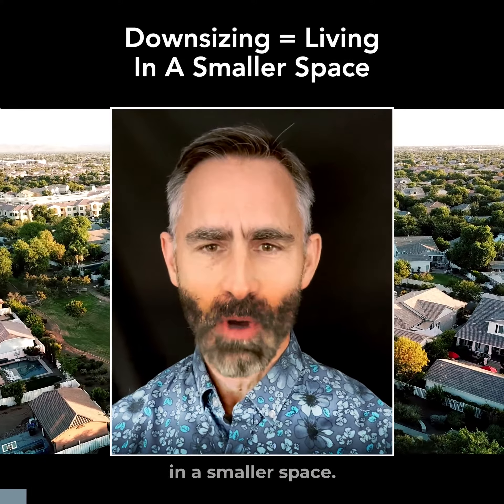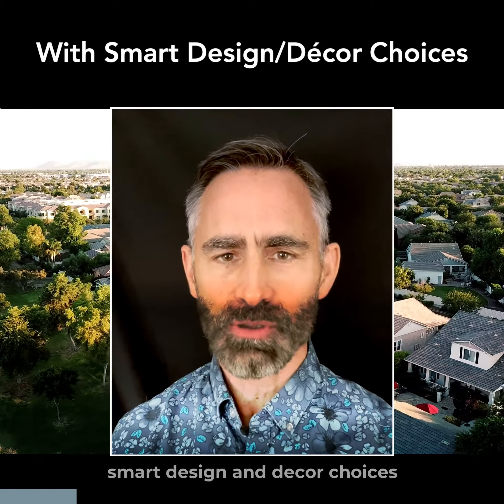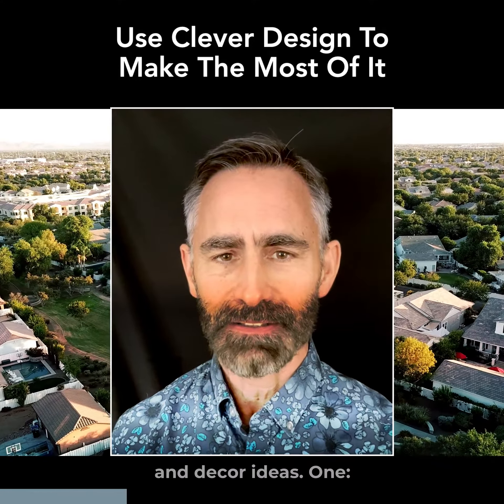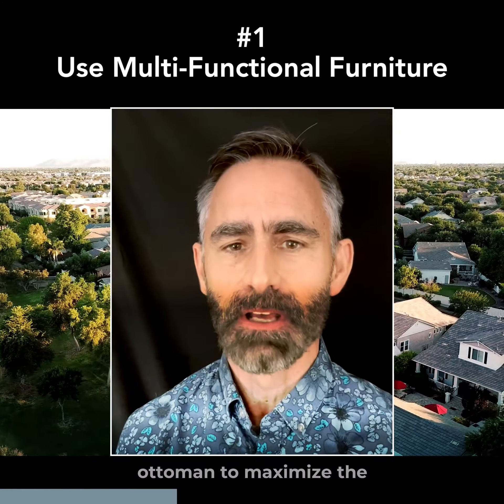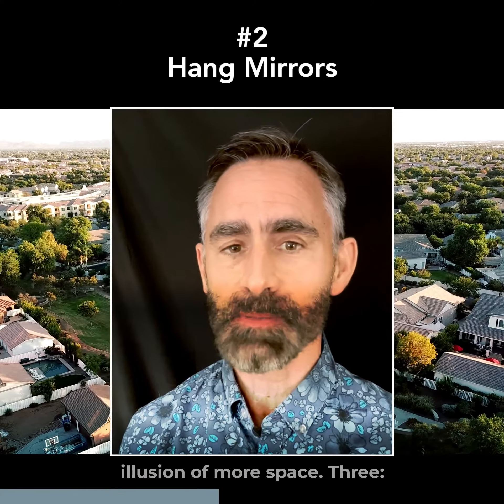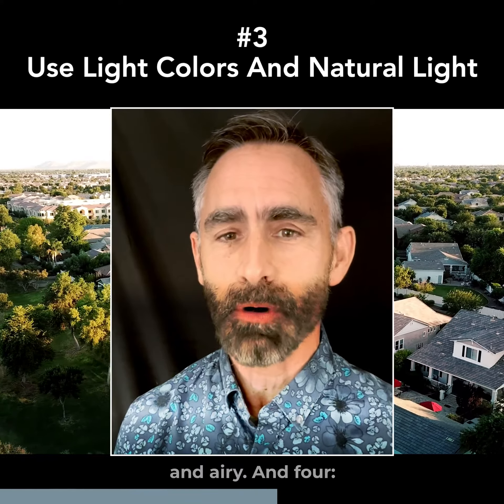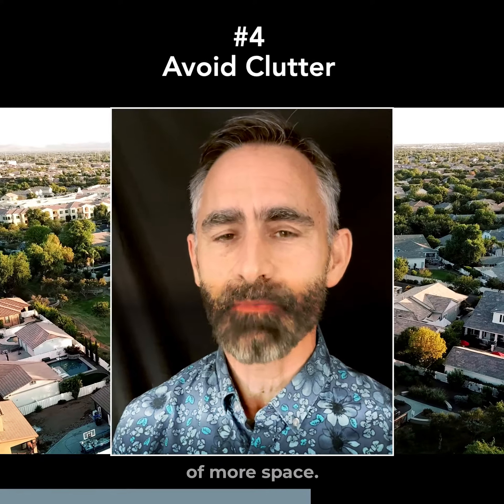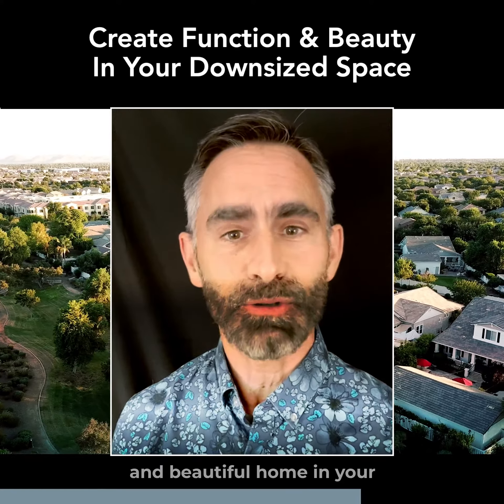Interior Design For Small Spaces (VR AJ)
Downsizing often means living in a smaller space. Learning how to maximize the use of the available space through smart design and decor choices can make a big difference.